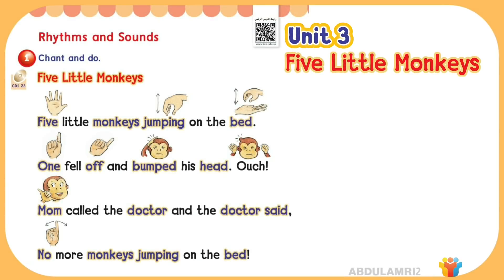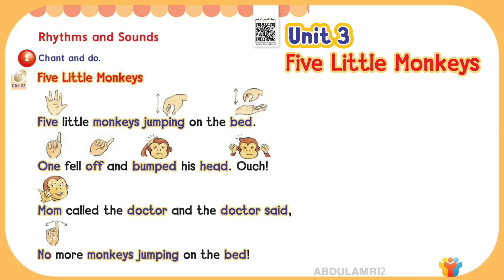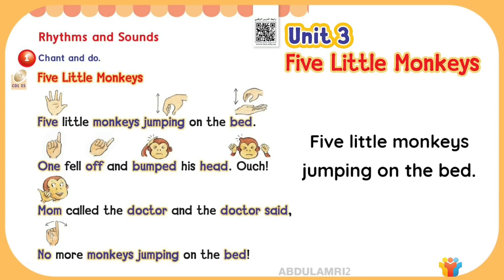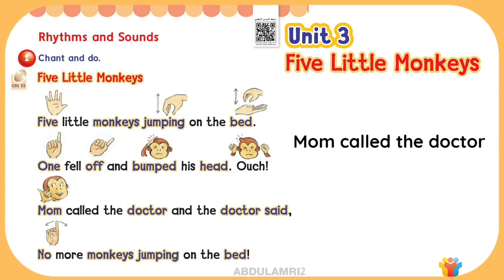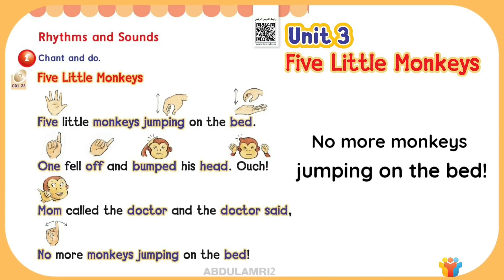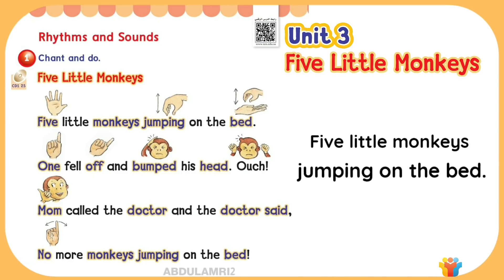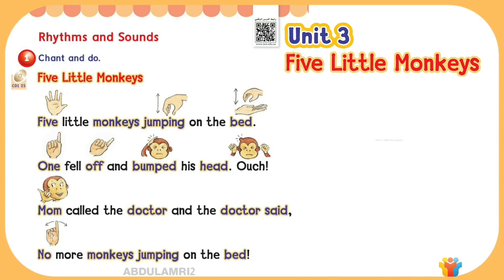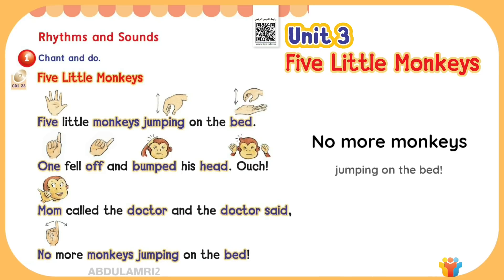انجليزي we can 1 unit 3 نشيد Five little monkeys الوحدة الثالثة الفصل الدراسي الاول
كتاب الانجليزي للصف الاول الثاني الثالث الرابع الابتدائي
we can 1 unit 3
Rhythms and sounds
chant and do
الفصل الدراسي الاول
CD1 25
Rhythms and Sounds
Exercise 1. Chant and do.
Five Little Monkeys
Teacher and Boys 1, 2, 3:
Five little monkeys jumping on the bed.
One fell off and bumped his head.
Ouch!
Mom called the doctor and the doctor said,
No more monkeys jumping on the bed!